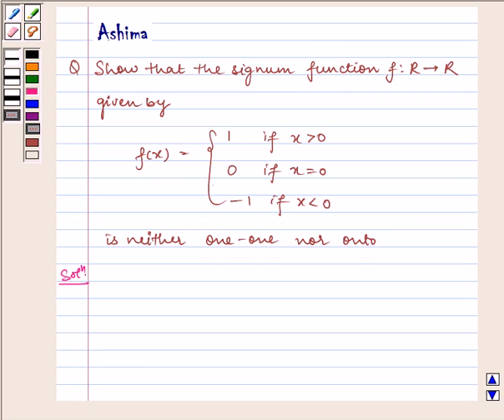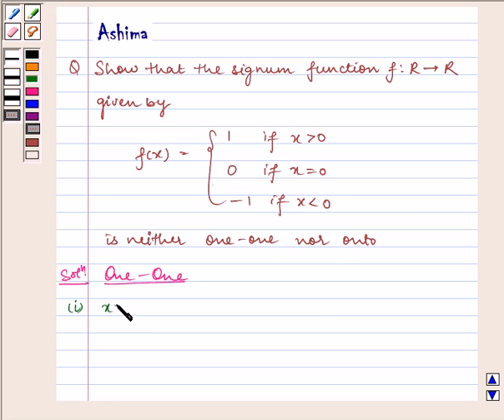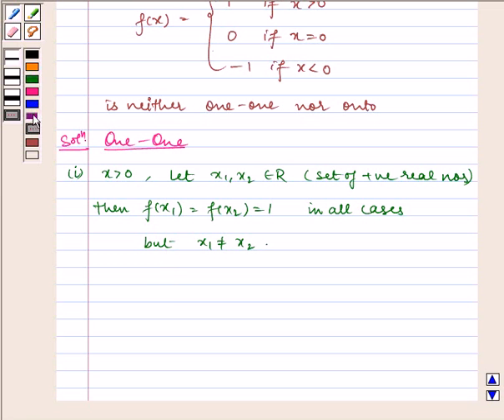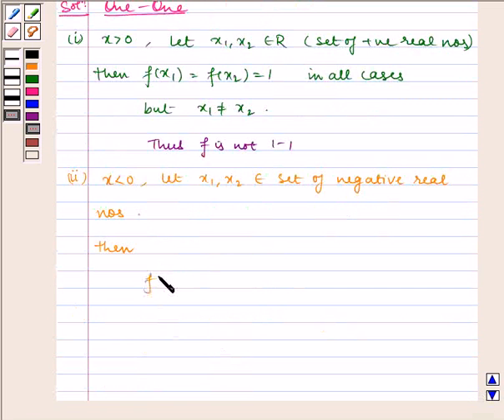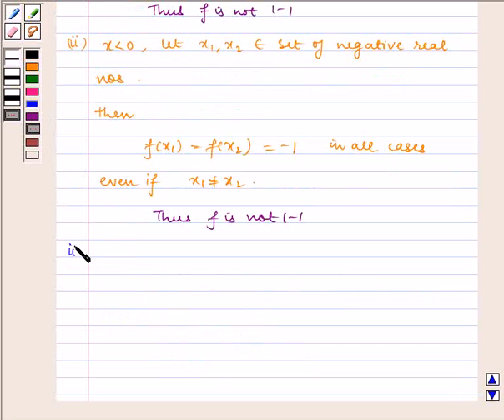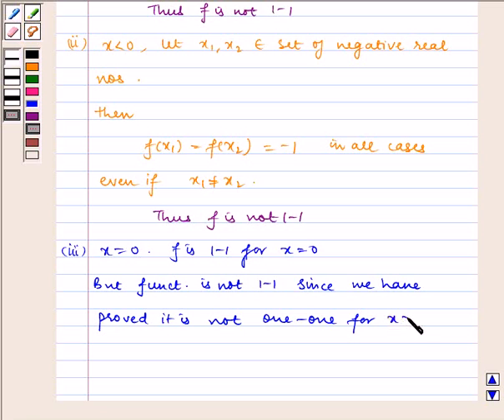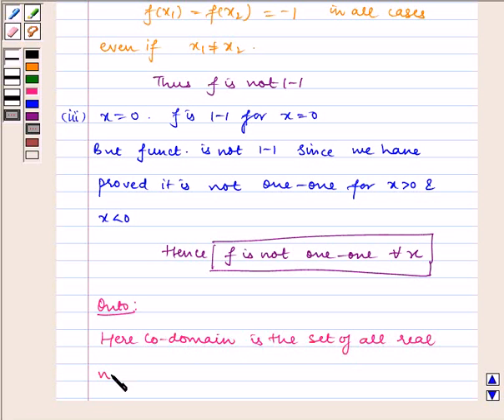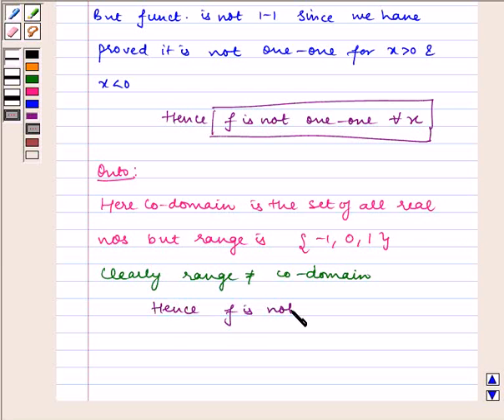Maths XII NCERT 2007 1 1 2 5